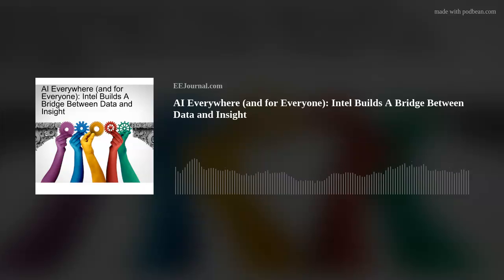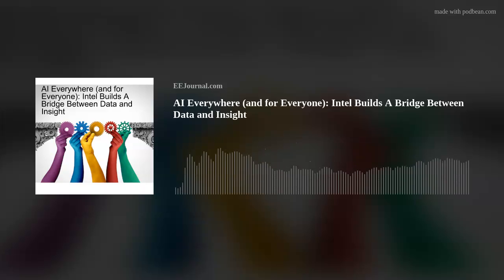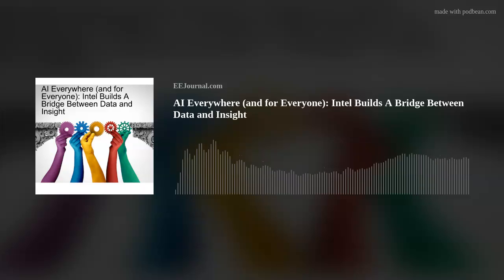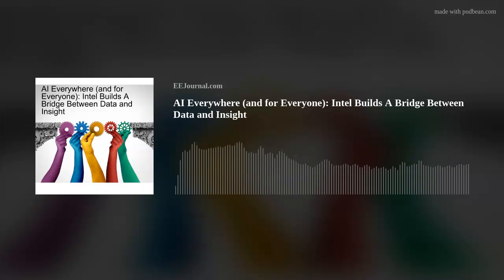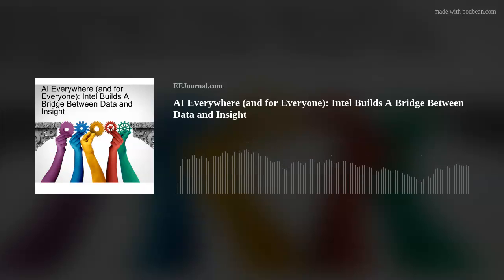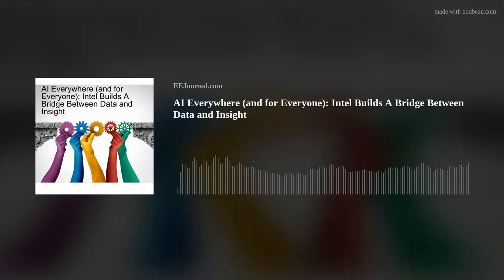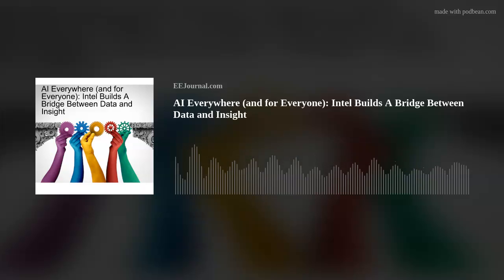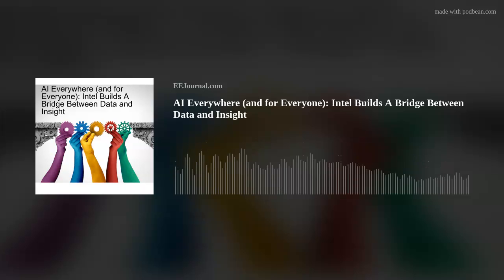AI Everywhere (and for Everyone): Intel Builds A Bridge Between Data and Insight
AI is the name of the game in this Fish Fry episode! My special guest is Wei Li, VP and GM, Artificial Intelligence and Analytics (AIA) at Intel. Wei and I dig into the details of Intel’s new Open Source AI Reference Kits. We discuss the motivation to create these open source kits, why community involvement is crucial to Intel’s AI Everywhere campaign, and how engineers of varying levels of expertise can take advantage of these new reference kits. Also this week, I investigate the first AI pilot developed by a team of researchers from the Robotics Institute at Carnegie Mellon University.

Amelia's Weekly Fish Fry 500th Episode: A Revolution in the Skies – How Mayman Aerospace’s VTOL Air Utility Vehicles will Change the World